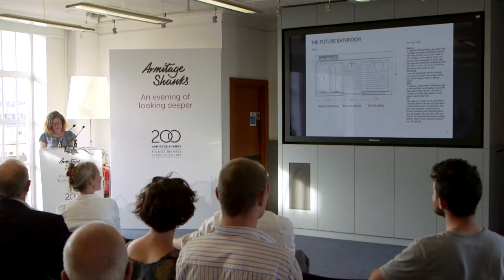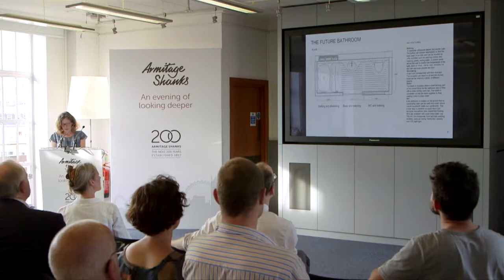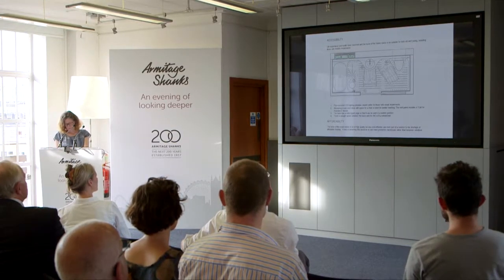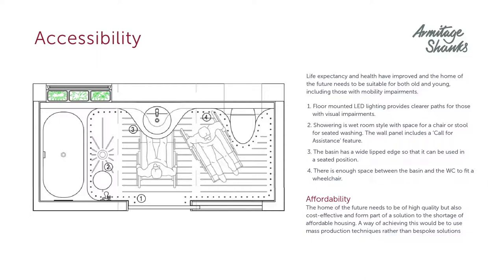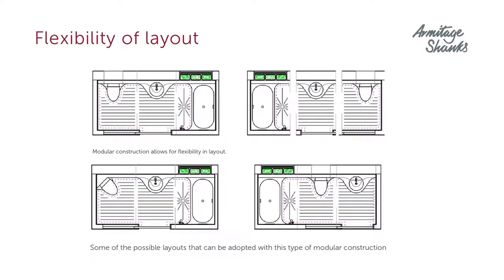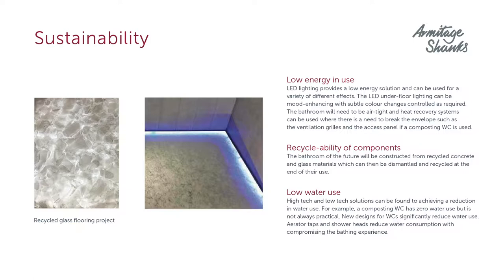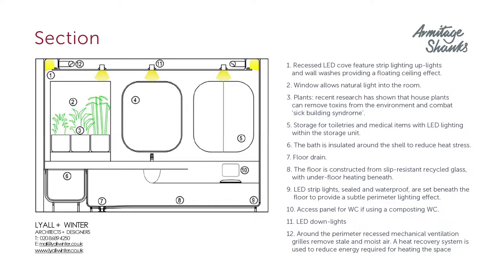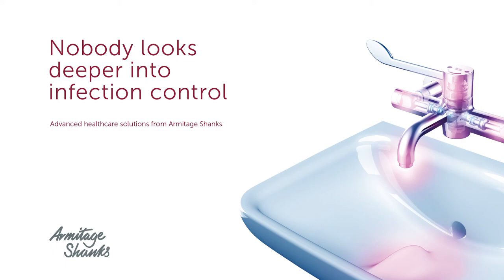Armitage Shanks - RIBA Event - Jennifer Cairns - Architect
The future of bathroom design in the next 30 years

The lecture was a short description of our design for the Ideal Standard Bathroom of the Future competition and an exploration of some of the key themes such as sustainability, designing for an ageing population and investigating new and emerging methods of construction such as 3D printing.